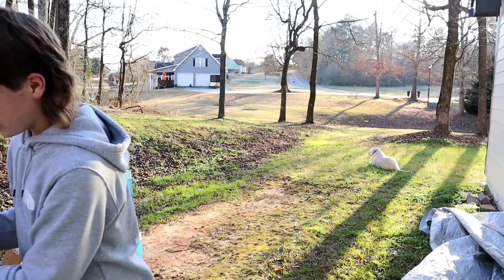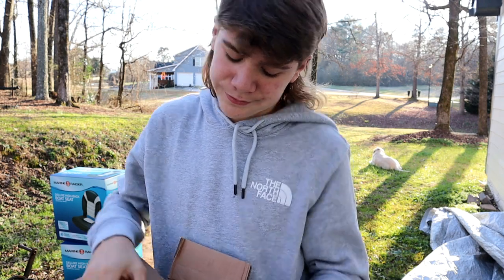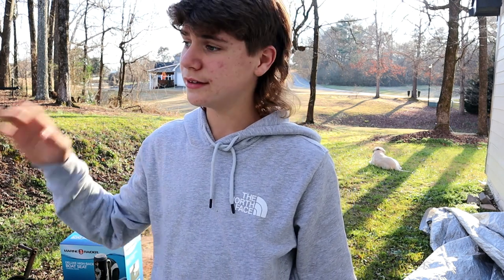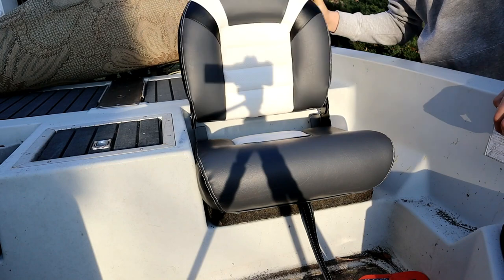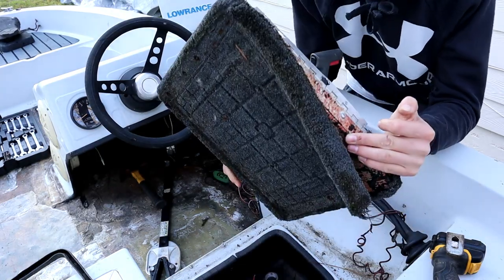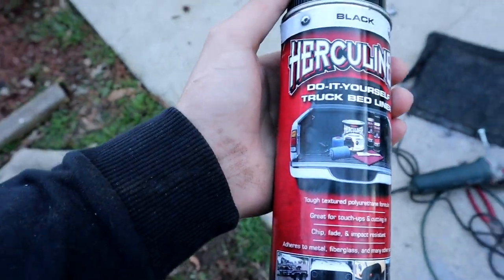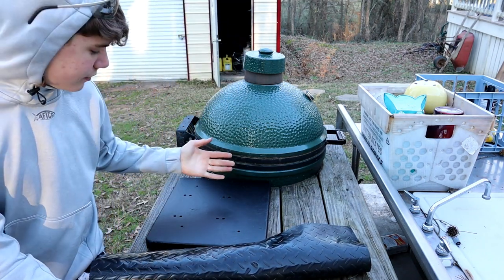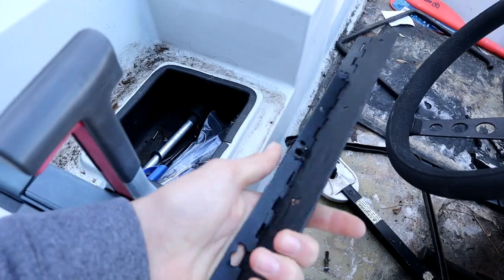VINTAGE SKEETER BASS BOAT RESTORATION! (Part 5)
Use Code for 10

👉Kayak- Lifetime Tamarack 100 Angler

                   Filming Stuff
Canon M 50